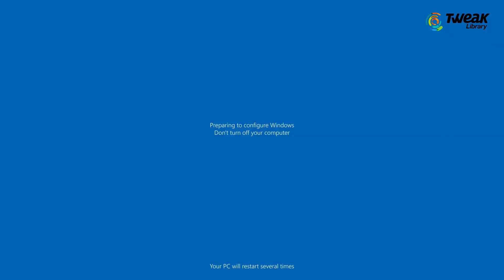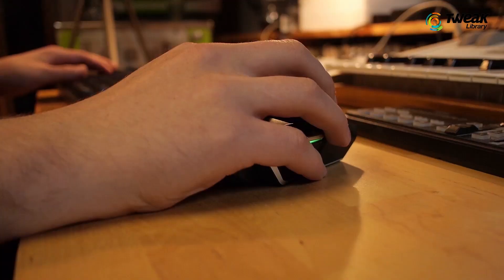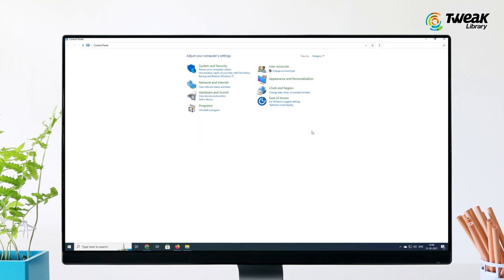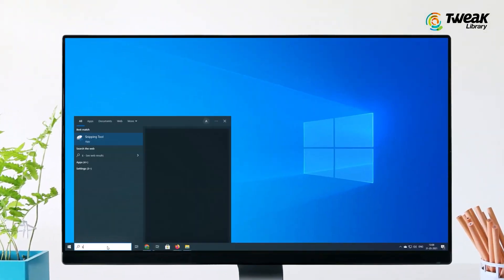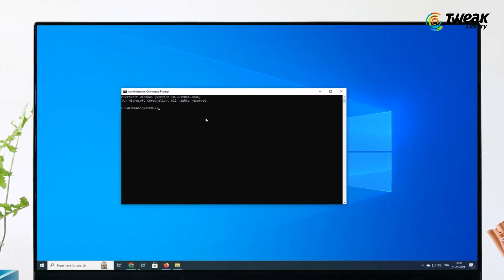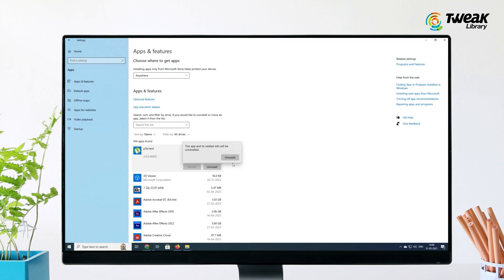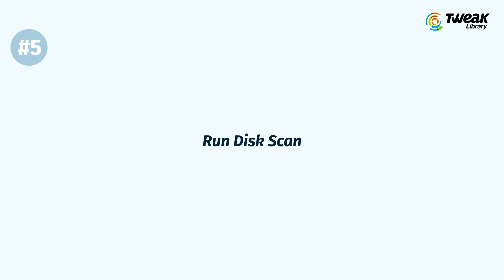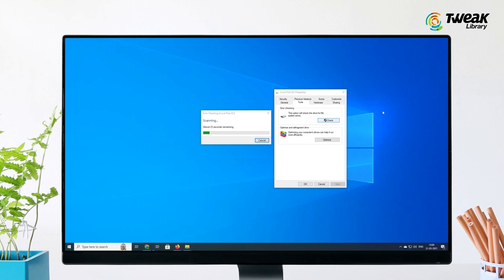How To Stop Auto Restart Problem Windows 10/11 | Fix Automatic Shutdown and Reboot Problem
Are you frustrated with your Windows PC automatically restarting without warning? If yes, this video will help you to fix the auto restart problem in Windows 10/11. Automatic restarts can be frustrating, especially when you're in the middle of something important, and they can occur due to various reasons, such as system updates, hardware issues, or software conflicts. But worry not, as you can easily fix the automatic shutdown and reboot problem. Watch the complete video and follow the steps to stop the auto restart problem in Windows 10/11.

laptop automatic shutdown problem windows 10
windows 10 auto restart problem
how to fix automatic restart problem in windows 10/11
how to stop automatic restart windows 10
how to fix auto shutdown problem on windows 10
windows 10 restart problem
How to Stop Auto Restart Problem Windows 10
Auto restart problem windows 10